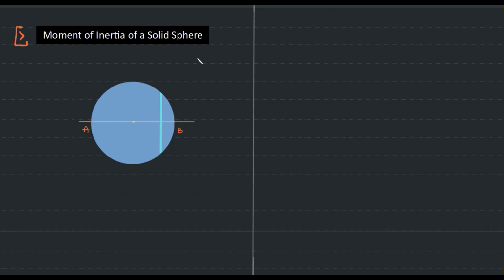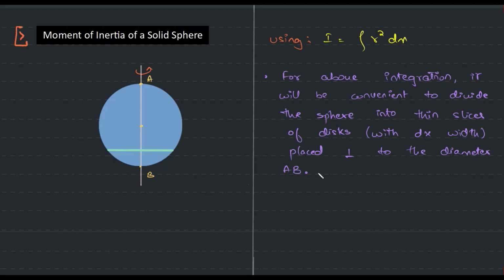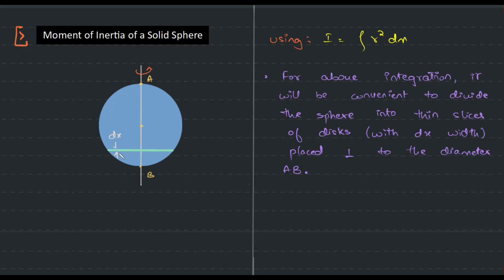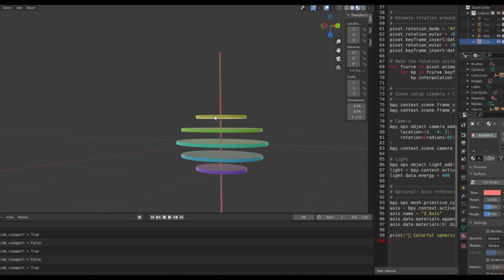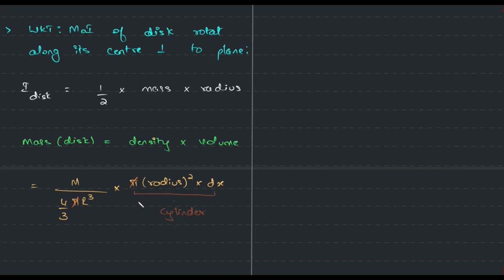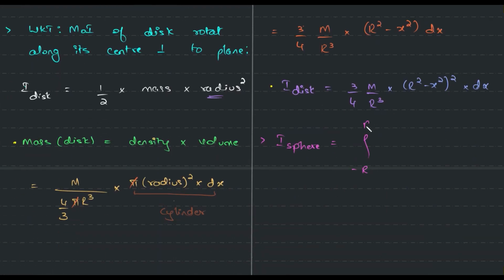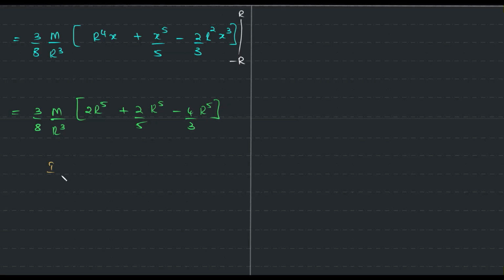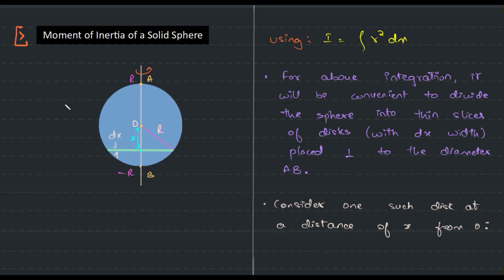05 F1 P1 MoI Solid Sphere